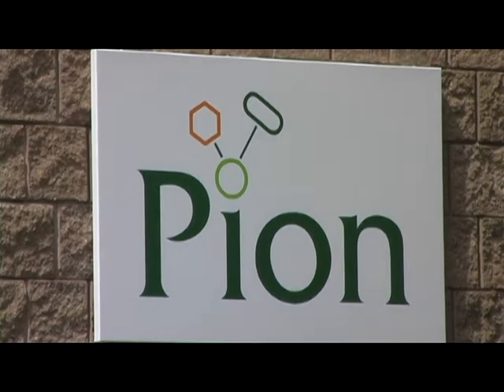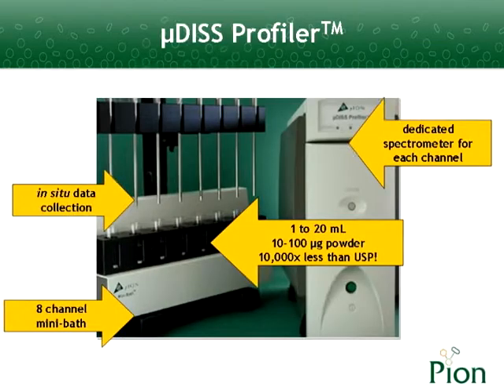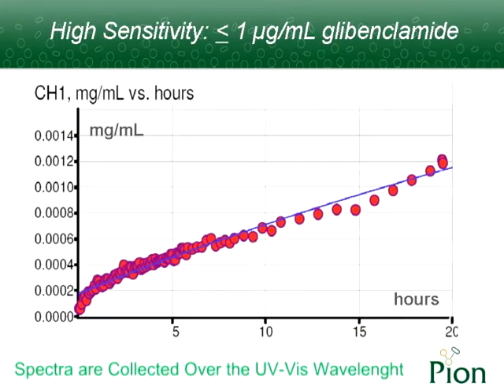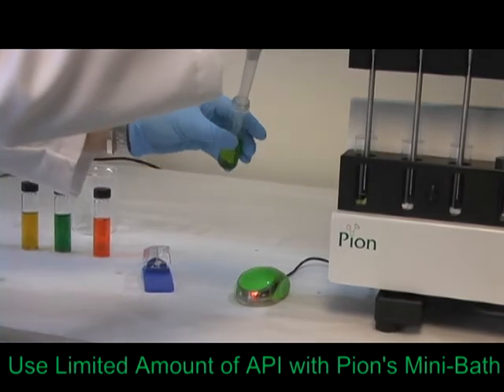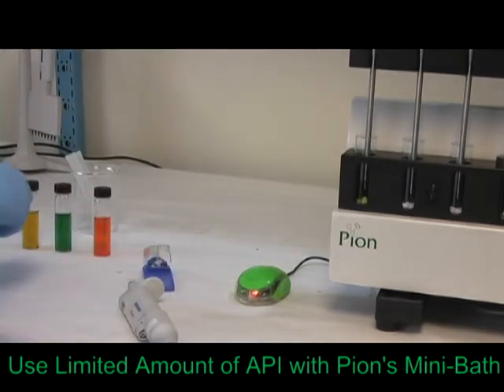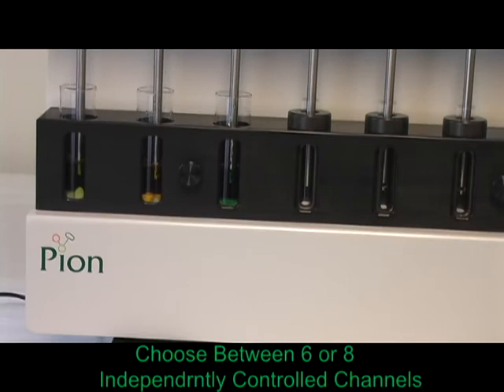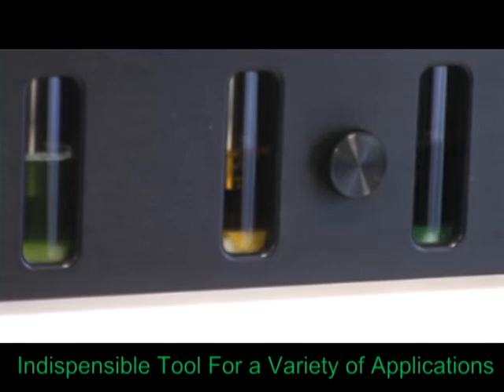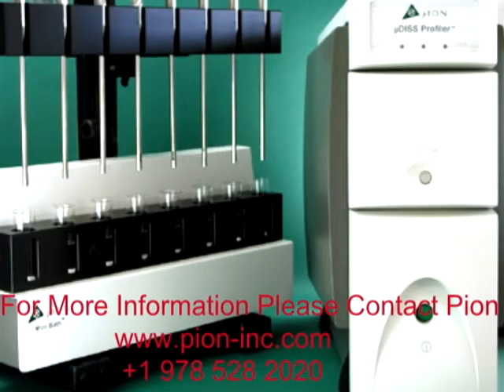MicroDISS Profiler- an introduction | Dissolution testing | Pion, Inc.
A video introduction into MicroDISS Profiler™ instrument and its applications.

The MicroDISS Profiler™ is an innovative in-situ fiber optic UV monitoring system, specifically designed to monitor small volume concentrations. It is powered by AuPRO™; the most comprehensive data analysis software in the industry.

The MicroDISS Profiler™ evaluates the various effects on solubility, intrinsic dissolution rate, dissolution profiles, super-saturation, precipitation profile… and more, with simultaneous real-time data collection and analysis through a user-friendly graphic display.

Pion Inc.
Unique Instruments and Services that Help Scientists Make Informed Decisions About Food and Drug Formulation from R&D to Manufacturing.